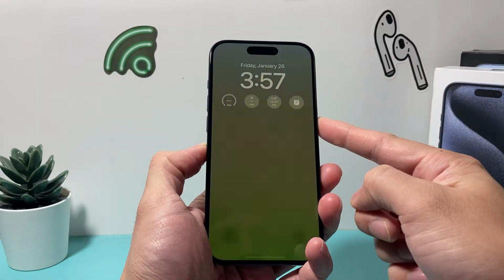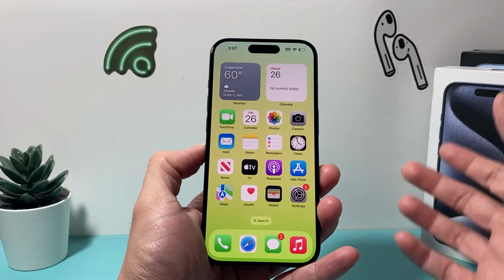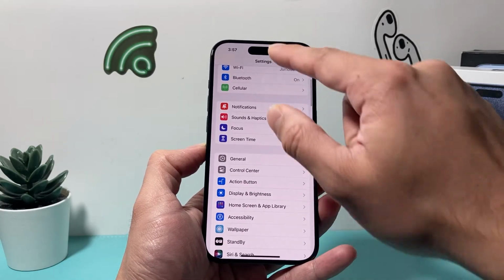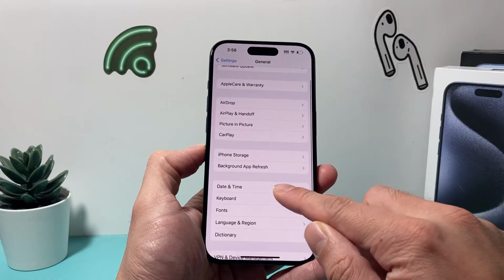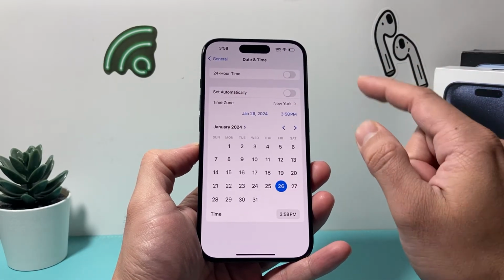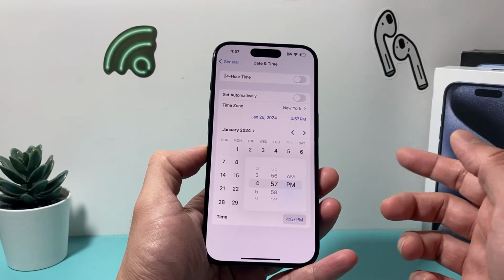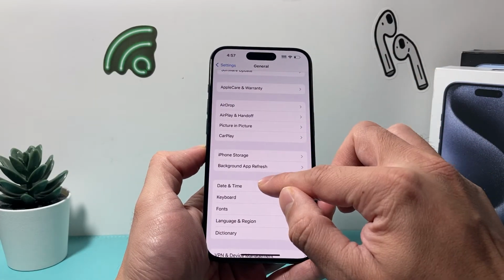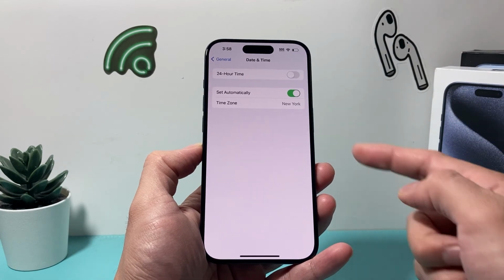How to Change Time on iPhone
Is the time on your iPhone incorrect? In this video we show you how to manually change the time on your iPhone settings.